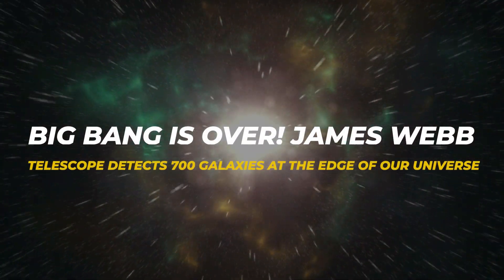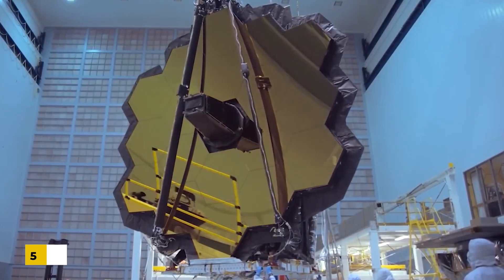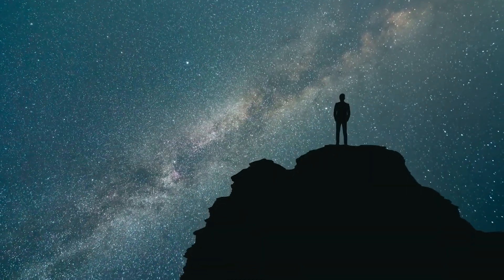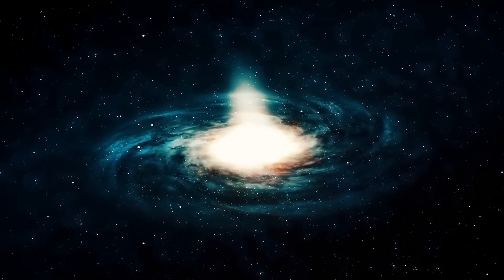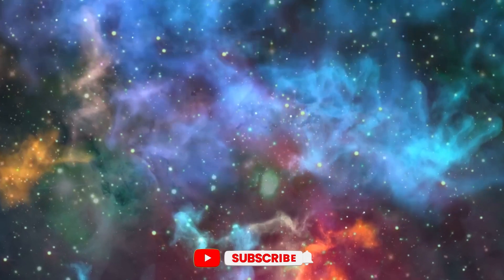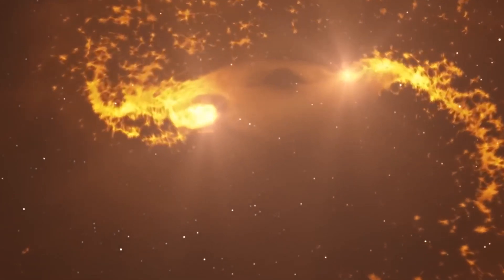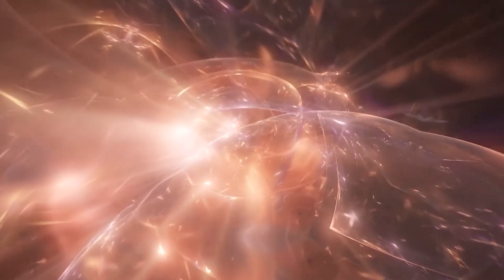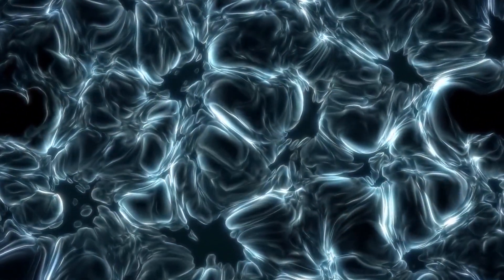Big Bang Is Over! James Webb Telescope Detects 700 Galaxies At The Edge Of Our Universe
Welcome Back To Space Getaway,

The James Webb Telescope (JWST or Webb) has unveiled hundreds of ancient galaxies that could be among the first members of the universe — a leap from only a handful that were previously known to exist at the time. As early as 600 million years after the Big Bang, these very young galaxies flaunted complex structures and clusters of star formation, a new study reports. The study is part of an international collaboration called the JWST Advanced Deep Extragalactic Survey (JADES), which gathered a month's worth of observations from two tiny patches in the sky: One in the Ursa Minor constellation and another in the direction of the Fornax cluster. Within this region were over 700 newly discovered young galaxies that reveal with the cosmos looked like in its earliest. We are on the verge of understanding some of the biggest cosmic mysteries, and the excitement and expectation are growing as scientists and academics examine the data gathered by the JWST. The James Webb Space Telescope promises to revolutionize how we understand the universe and genuinely usher in a new era of space exploration. In this video, We are discussing Big Bang Is Over! James Webb Telescope Detects 700 Galaxies At The Edge Of Our Universe